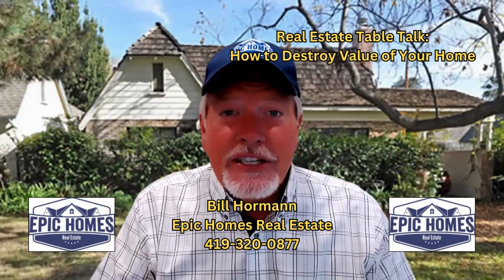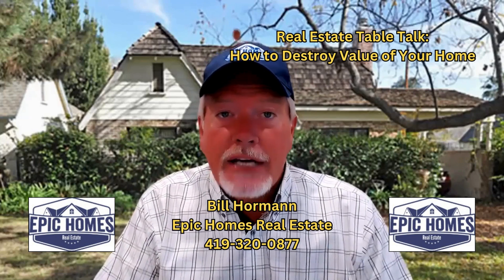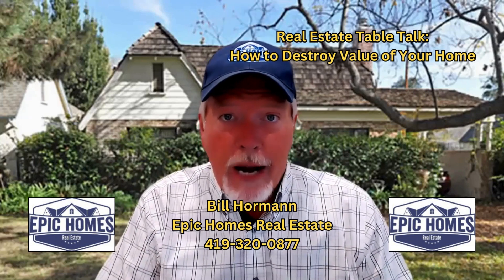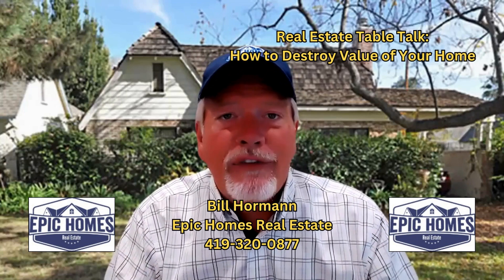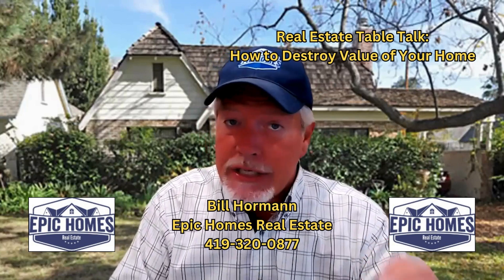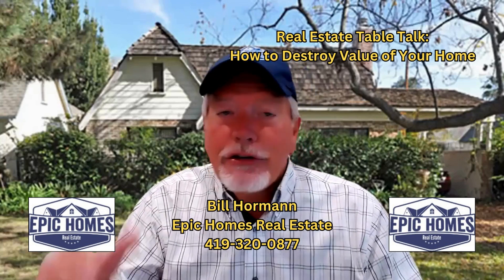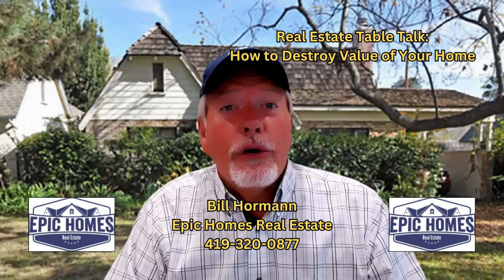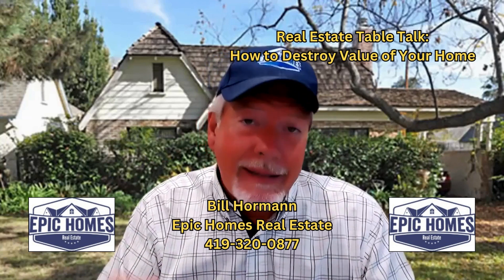Bad Curb Appeal Destroys Home Value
Yard work takes time, sometimes a special touch. But you need to keep up the look of your home. Paint, bushes, lawn, plants... it all goes to curb appeal and bad curb appeal can be a deal killer when it comes to selling your home. Here's part 3 on Destroying Your Home's Value in today's edition of Real Estate Table Talk.